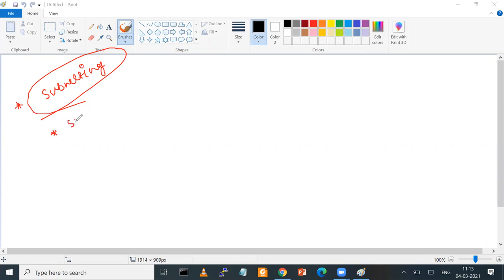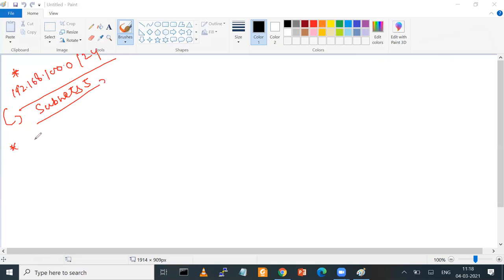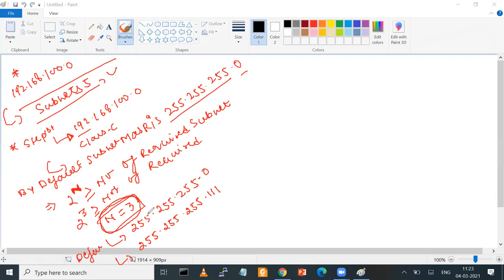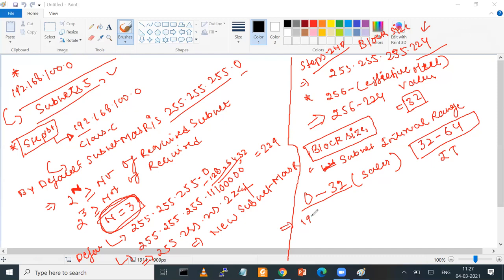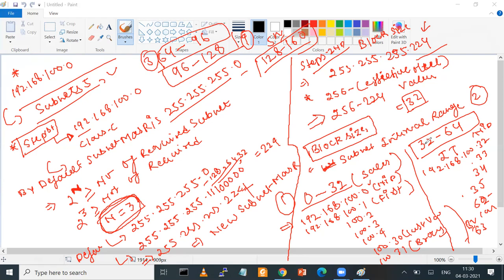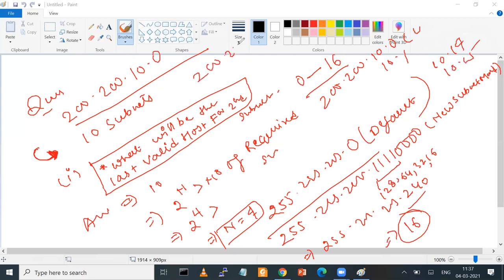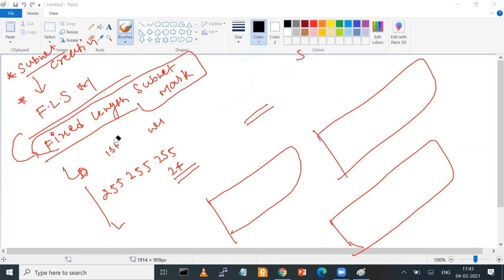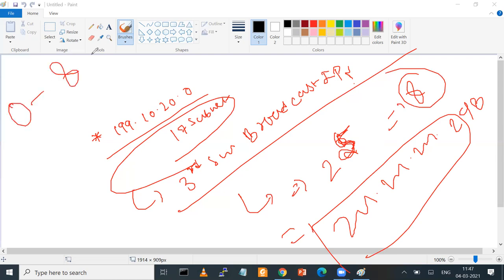FREE CCNA ROUTING & SWITCHING TRAINING || CCNP ENCOR COURSE|| BEST CISCO TRAINING INSTITUTE IN DELHI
7NETWORKSERVICES Offering Online TRAINING  Cloud Based Modern Lab/ Racks facility For Cisco, CCNA 200-301, CCNA Security, CCNA Cyber Ops, CCNP Enterprise, CCNP Security, CCIE Enterprise, CCIE Security, Cisco SD-WAN, CISCO ASA Firewall, Cisco Fire Power, Cisco ACI, CCNP Data Center, Check-Point, Palo Alto, Fortinet, MPLS, Microsoft & Many More with all the required software licensed, which assists our students to get acquainted with real devices.